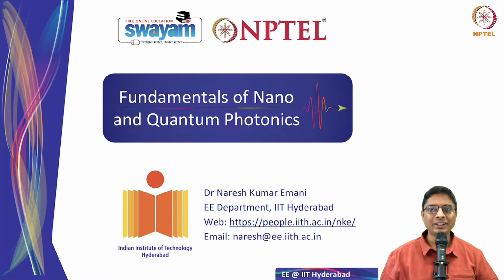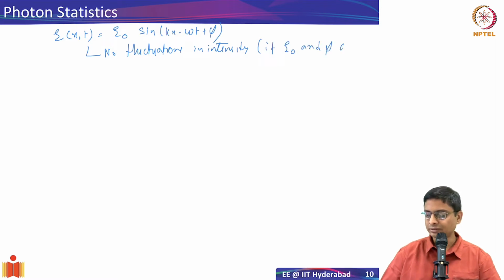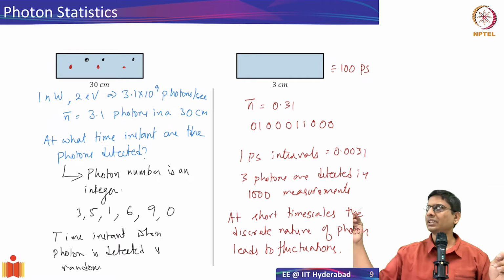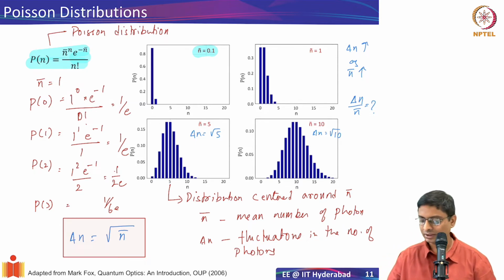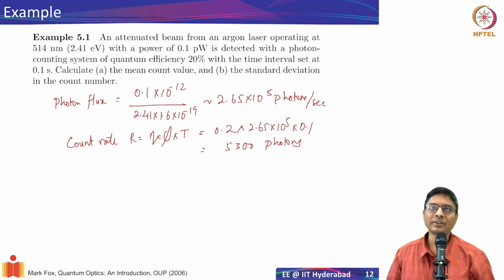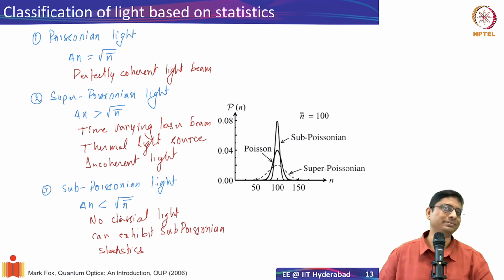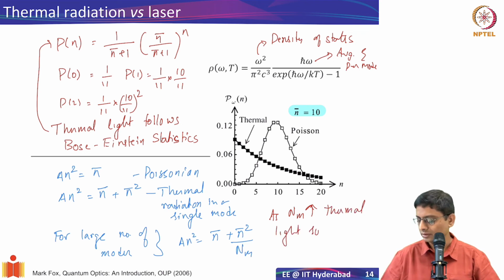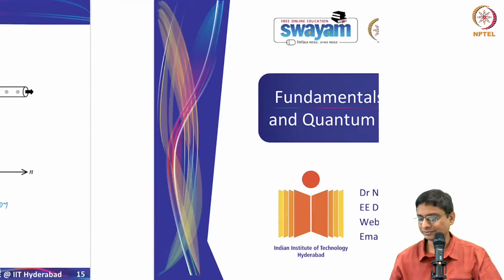9.2 Photon Statistics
Photon Statistic